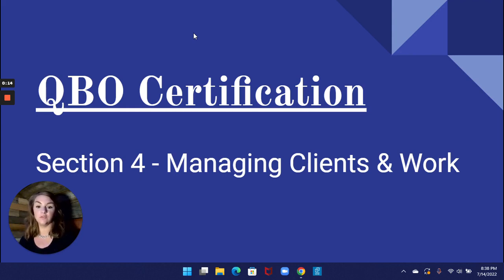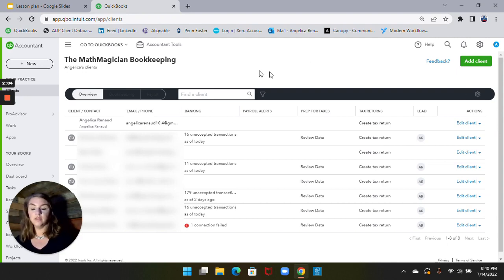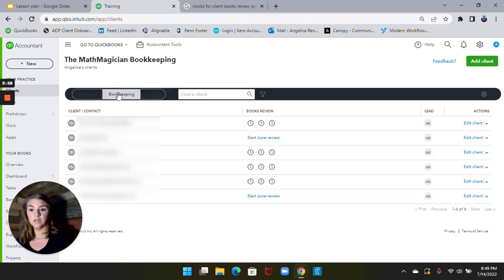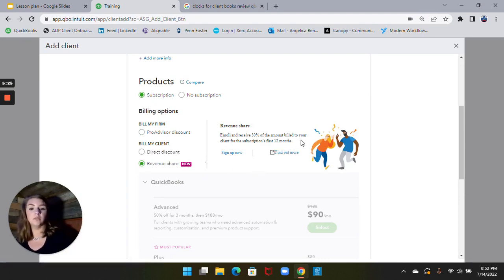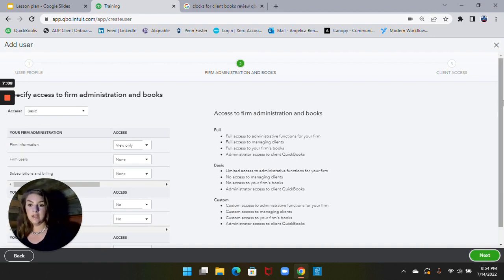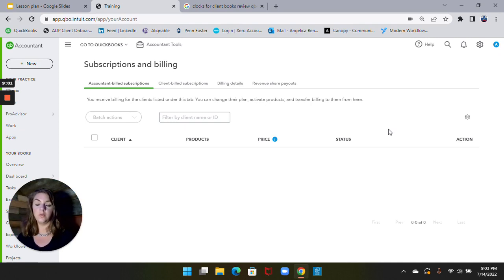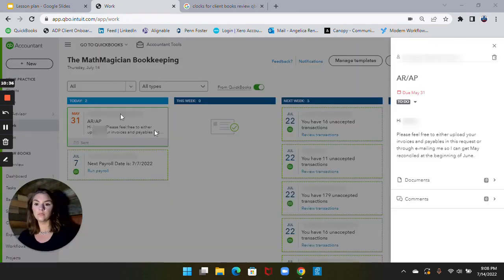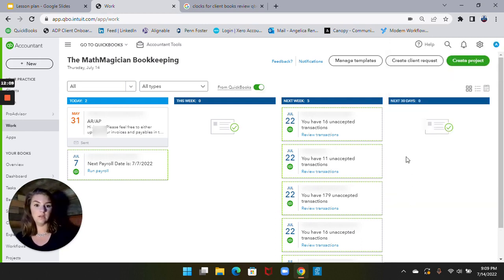2022 QuickBooks Online ProAdvisor Certification | Section 4 with Angelica Renaud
About this Channel:
1 To show how to do accounting and bookkeeping
2 To teach you how to start and grow your bookkeeping services.

WHO We WORK WITH:
When providing coaching and consulting, we work with:

+ Accountants
+ Bookkeepers
+ CFOs
+ Enrolled Agents
+ Tax Professionals

1. Having a value based offer

2. Creating a predictable source of potential clients

3. Having a Repeatable sales process